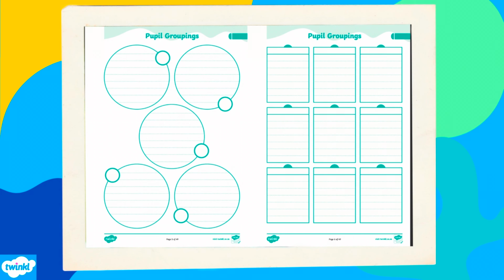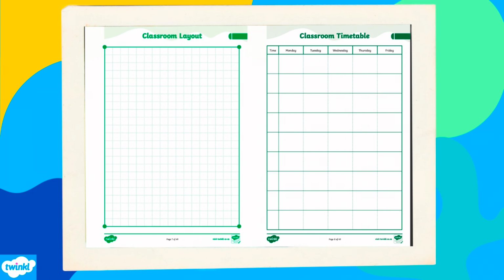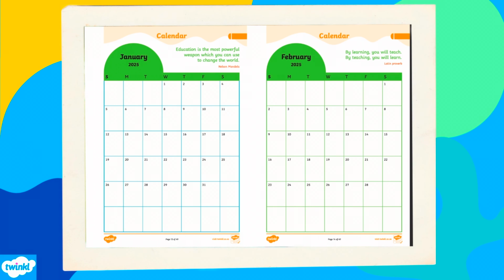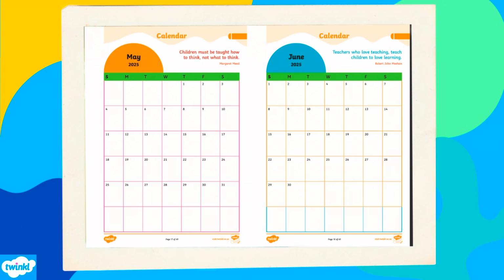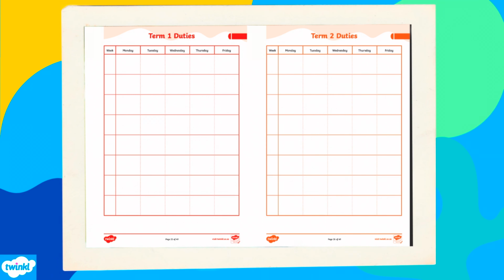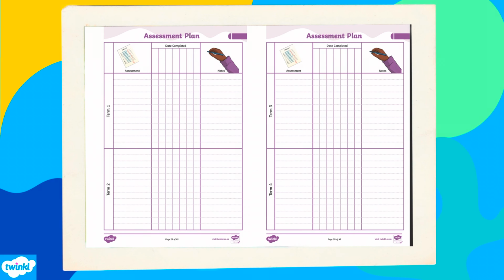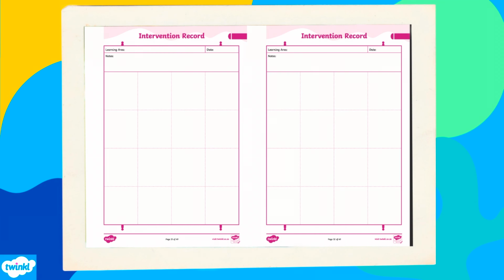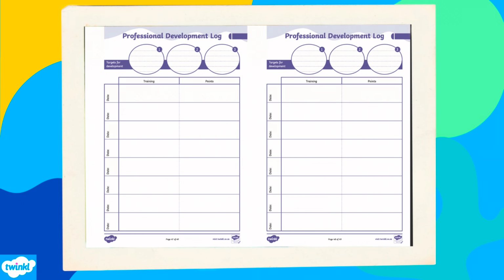Plan, Teach & Thrive with the Twinkl South Africa Teacher Planner!🇿🇦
Are you ready to take your classroom organisation to the next level? In this video, we’ll walk you through the beautifully designed Teacher Planner from Twinkl South Africa — your ultimate companion for a smoother, more structured academic year.

📘 What’s Inside?
Get an inside look at:
✔️ Assessment trackers
✔️ Timetables & to-do lists
✔️ Parent communication logs
✔️ Term overviews and more!

Perfectly tailored to the South African CAPS curriculum, this planner is created by teachers, for teachers – helping you save time, stay focused, and feel confident every step of the way.